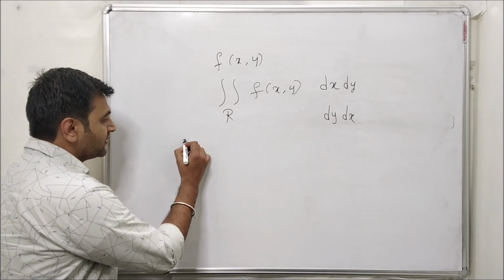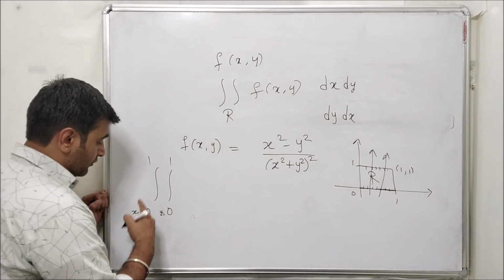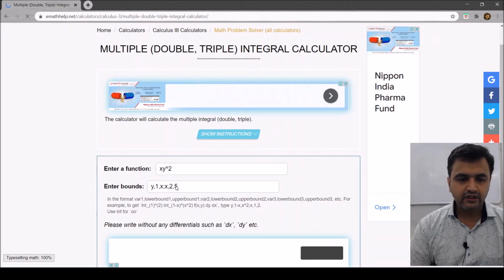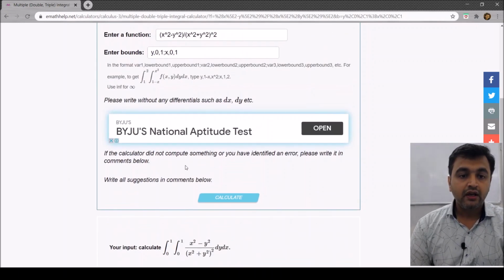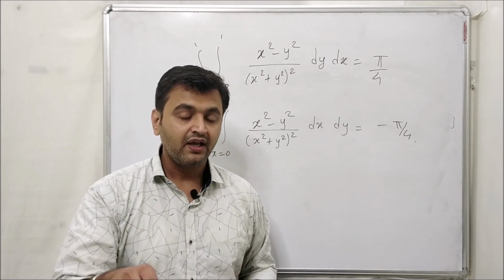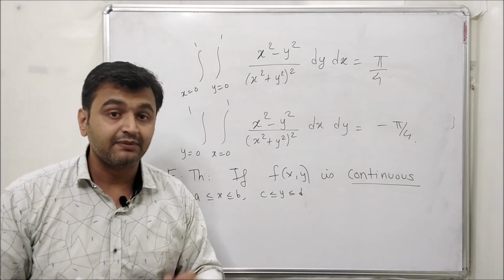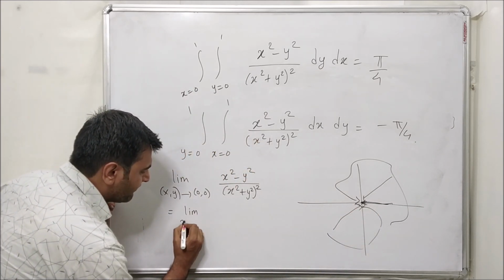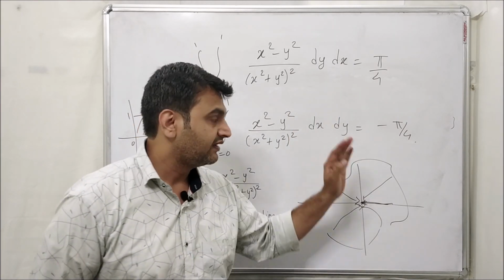Session 6: Why does the example given here is not contradicting Fubini's theorem?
We always says that in double integration you take any order of integration, you always get the same answer. Thats true provided given function is continuous. If its not continuous then if we change the order of integration then we may not get the same answer.
In this video I have discussed an example with you in which function is not continuous over the given region and thus Fubini theorem MAY NOT hold here. That's why this example does not contradicts Fubini's theorem.
We will use software to find double integration because main aim of this video is not to show how to solve double integration. Main aim is to tell you that this example does not contradicts Fubini's theorem.